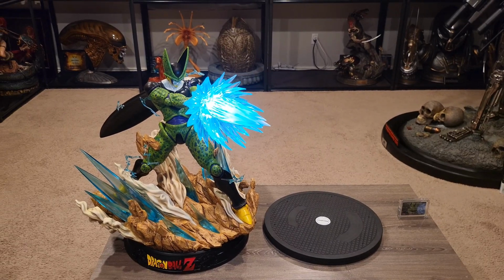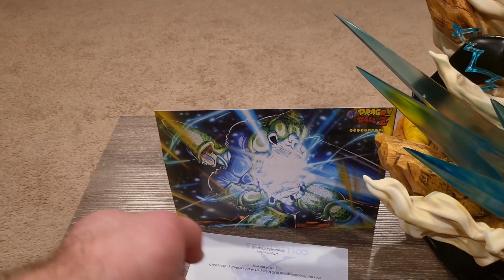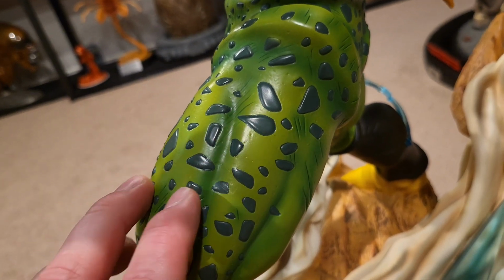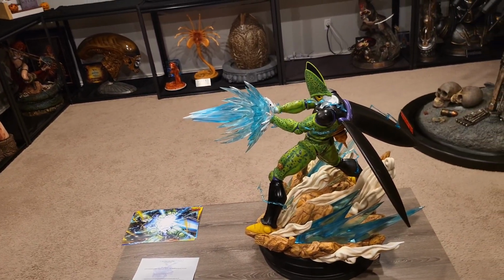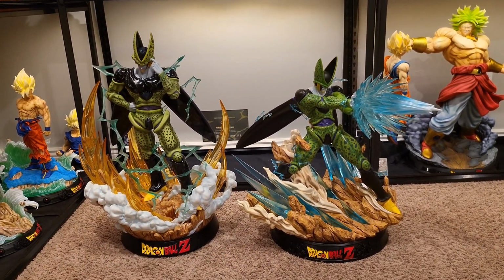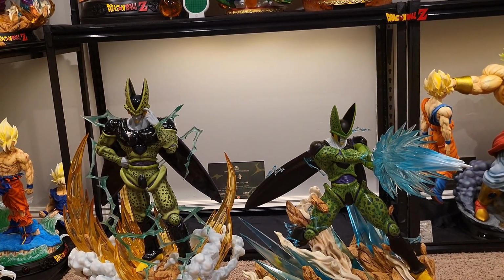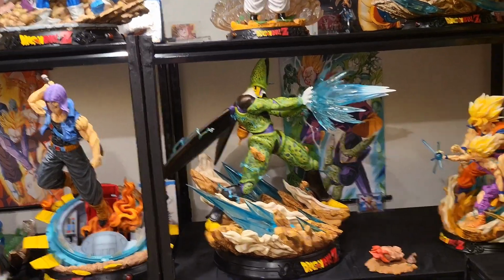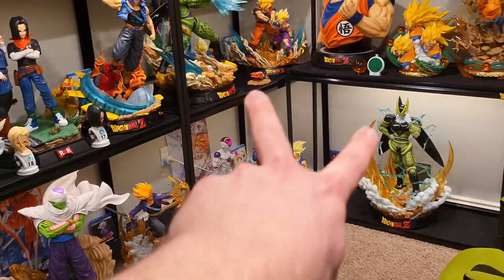KD Perfect Cell 1/4 Statue Review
Spec Fiction (Queen and Infinity Studios Products)